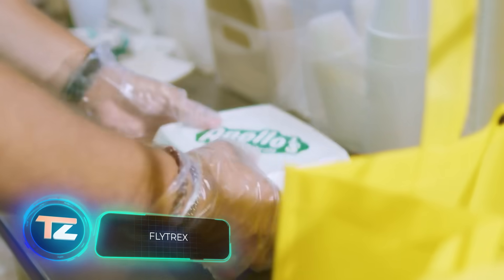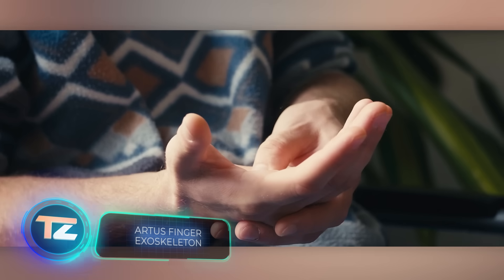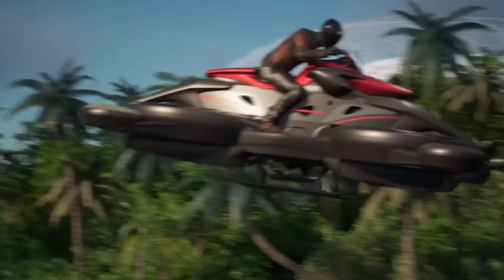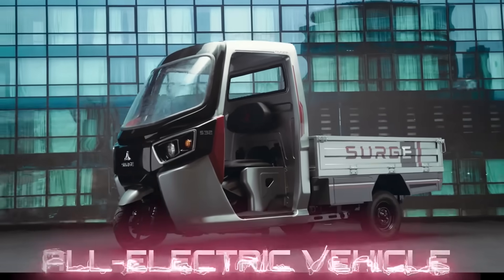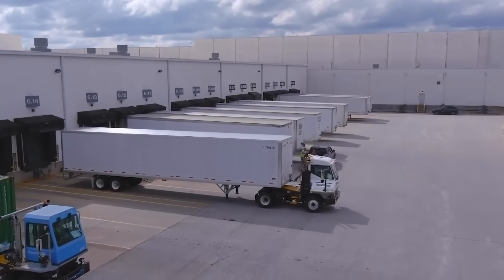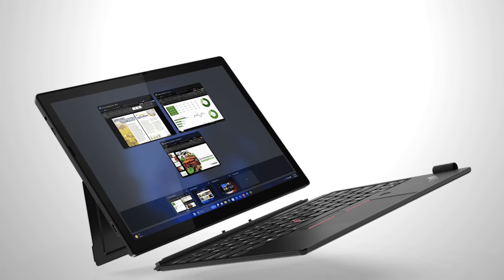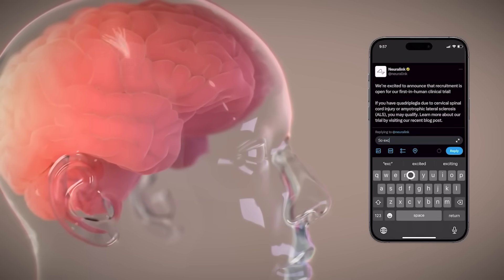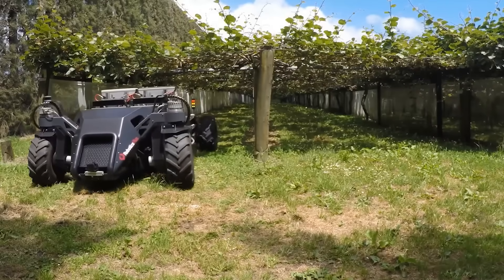INVENTIONS THAT WILL SOON CHANGE THE WORLD